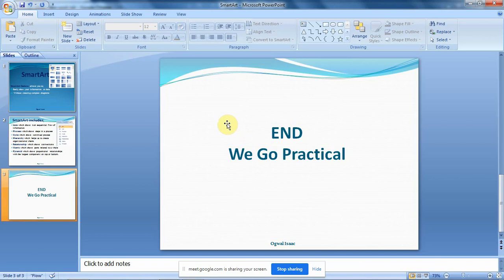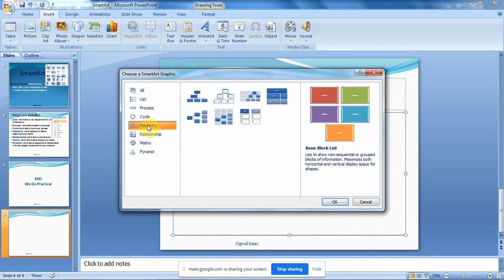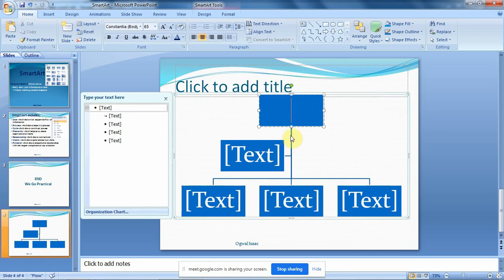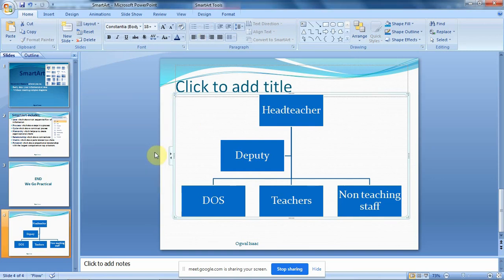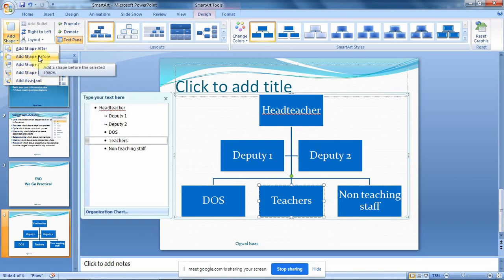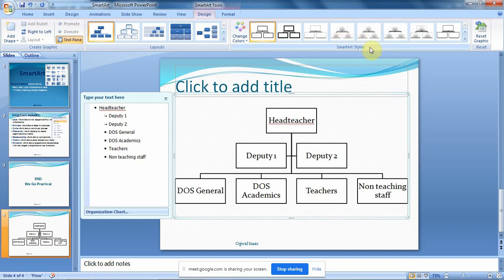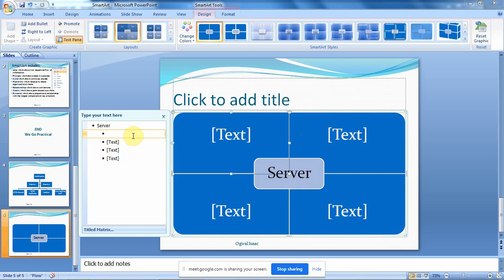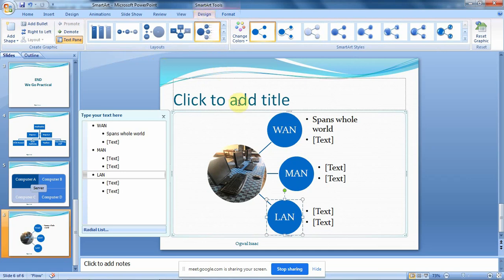Video conference workshop 2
Video conference workshop 2 on Ms PowerPoint. Working with SmartArt graphics